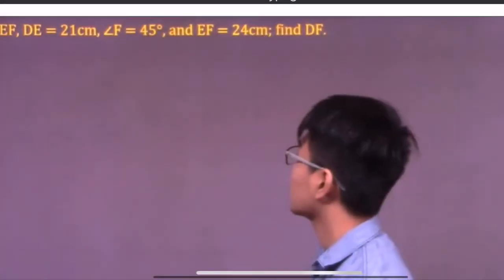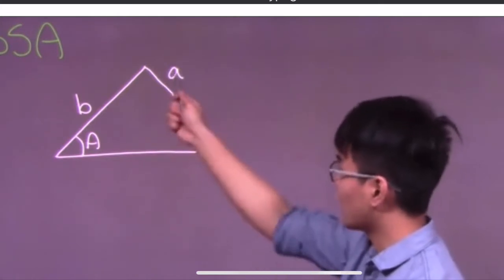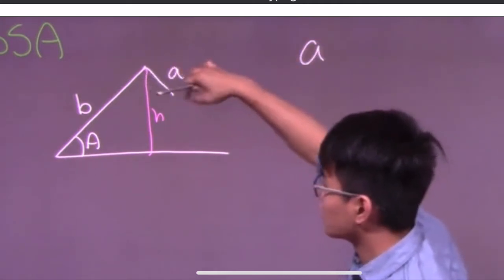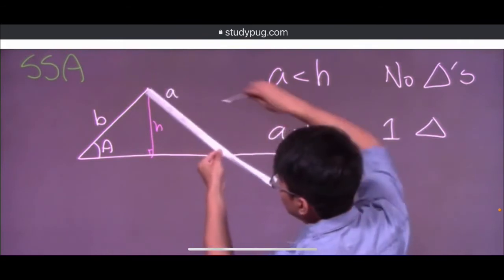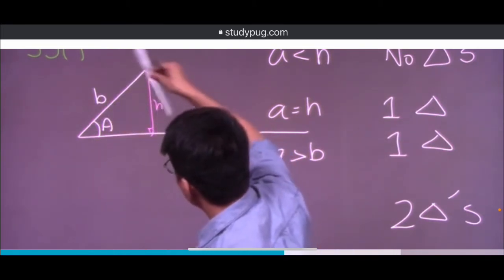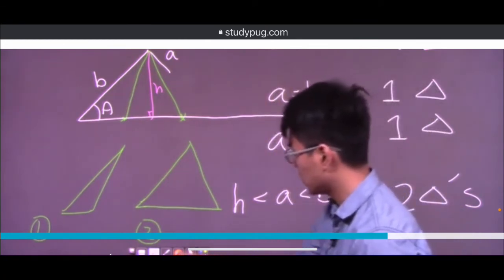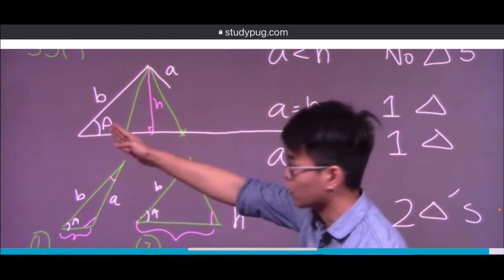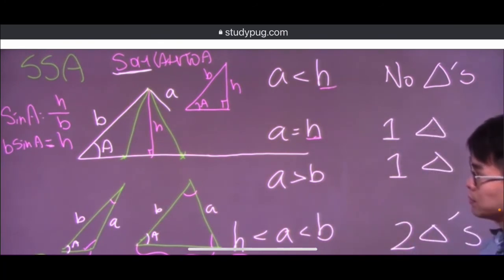💕SPM2021💕 Hot 🥵 Topic Ambiguous case. Thank U studypug!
The solution of triangle